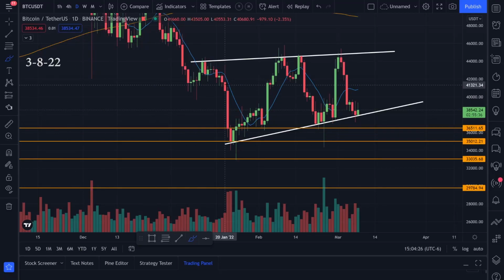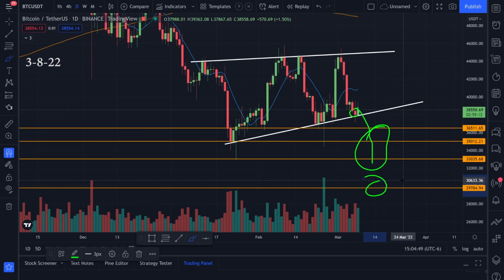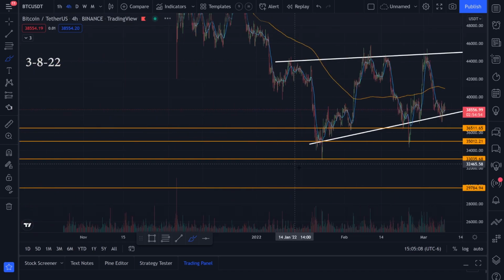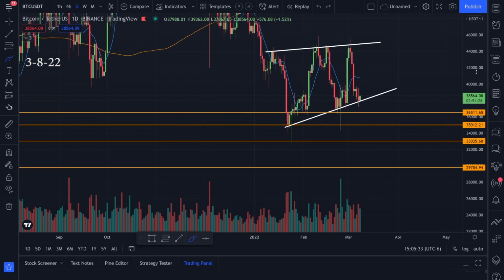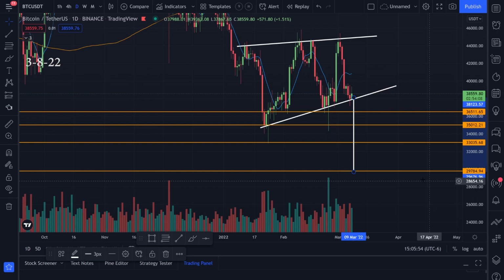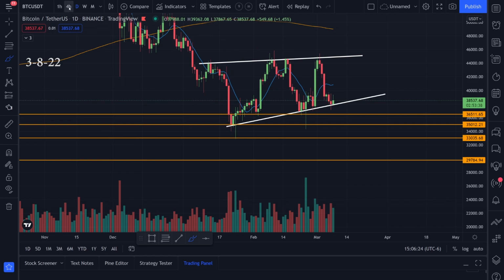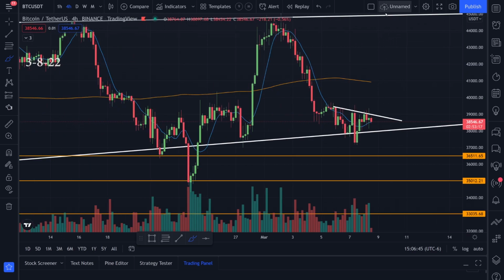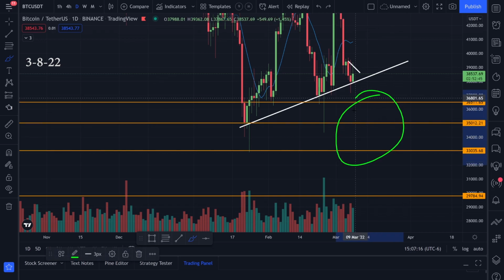Bitcoin Holding Support On Bottom Trend For Now BTC Analysis Today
Bitcoin Holding support on the daily time frame